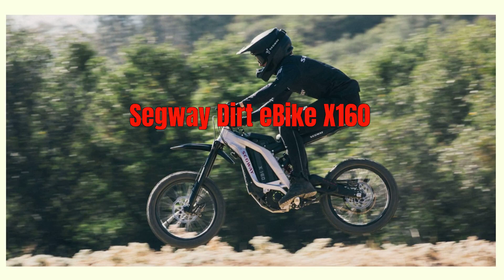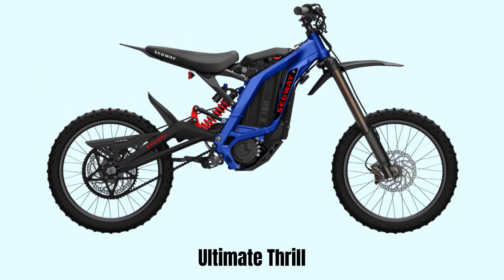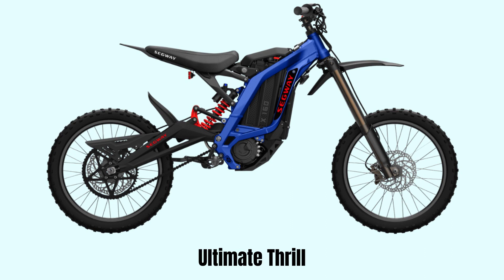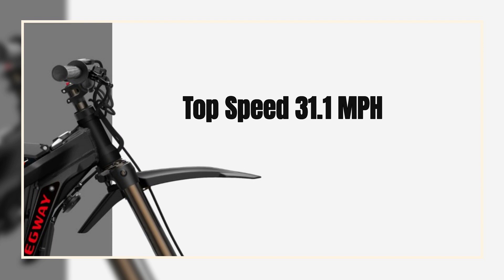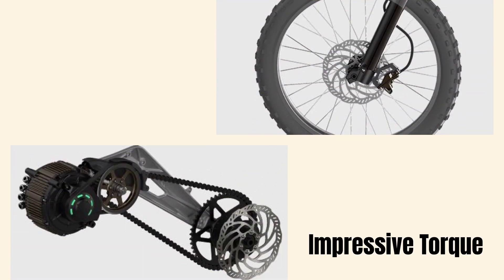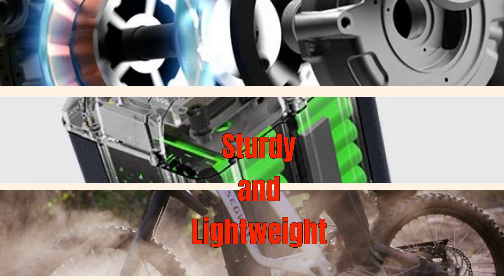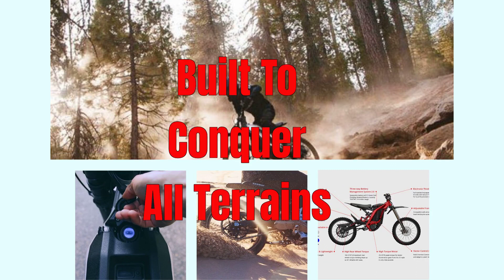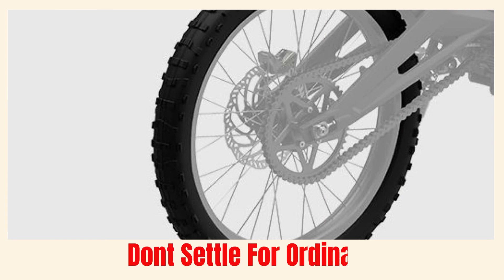Segway Dirt eBike X160 Review:Off-Road Thrills Await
Explore the Segway Dirt eBike X160 in this in-depth review! Discover the future of off-road adventures with this electric dirt bike. It's compact, lightweight, and delivers superior off-road performance. Whether you're into dirt bikes or ebikes, this dirt ebike is one you need to consider for your next off road dirt bike. Join us as we dive into the features of this electric-powered dirt bikethat make it perfect for off-road adventures.